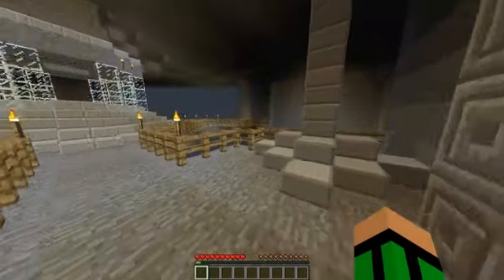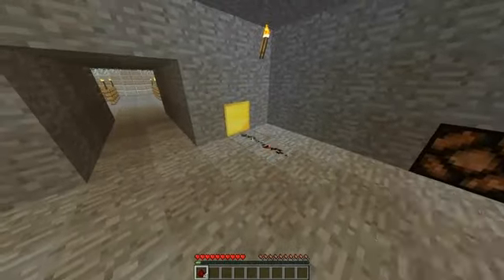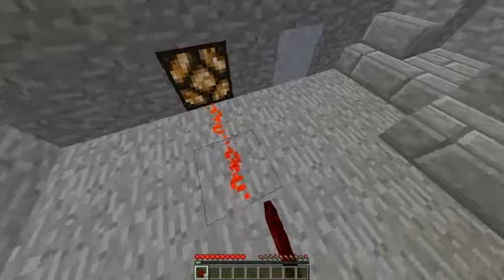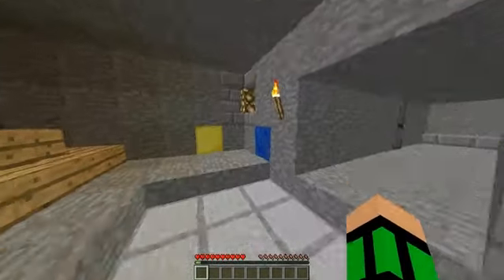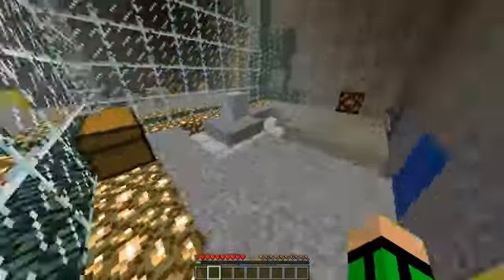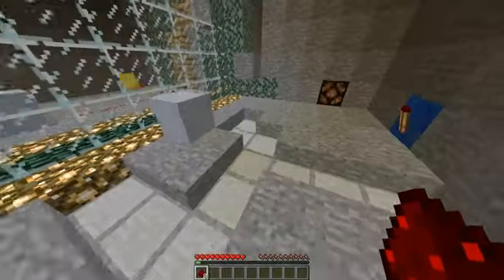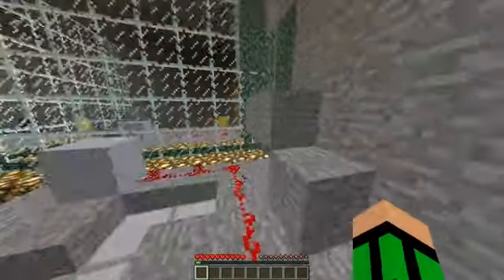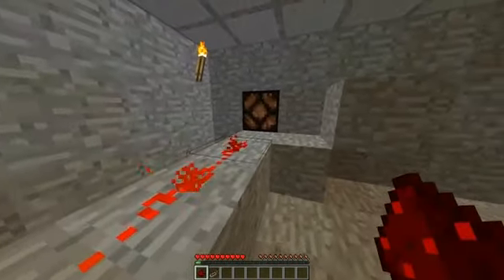Minecraft Puzzle Map - Electric Cave - Getting to know Redstone [Part - 1]